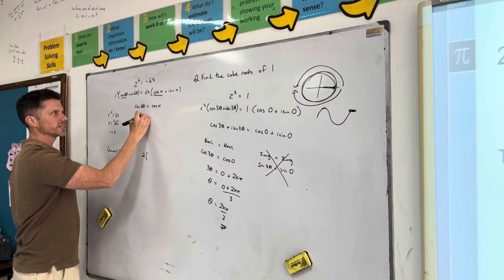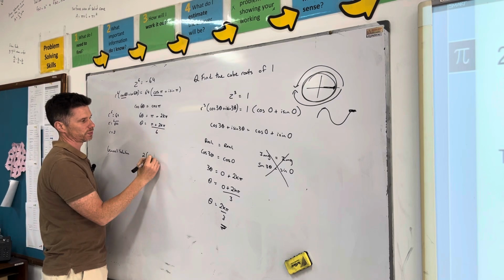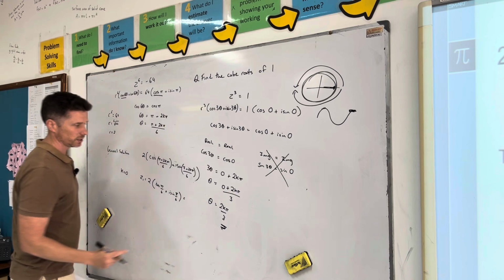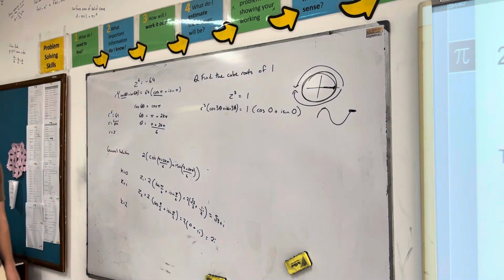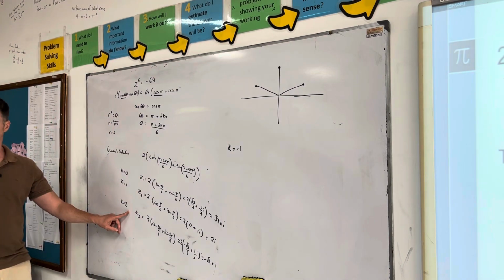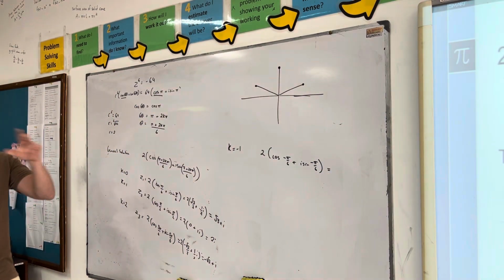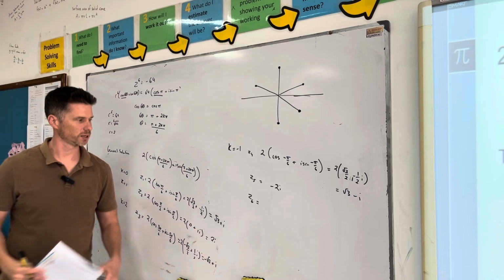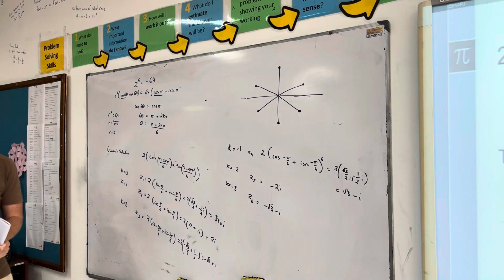How to find complex roots with DeMoirves Theorem second example